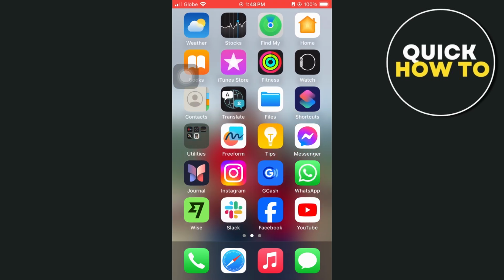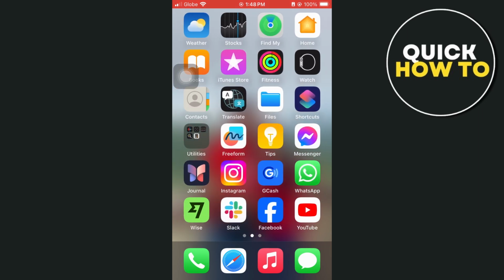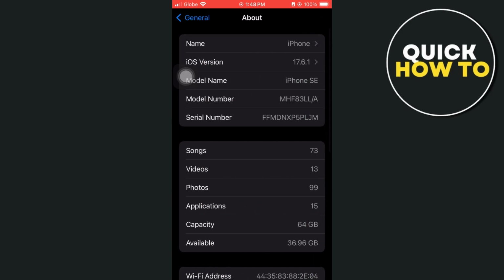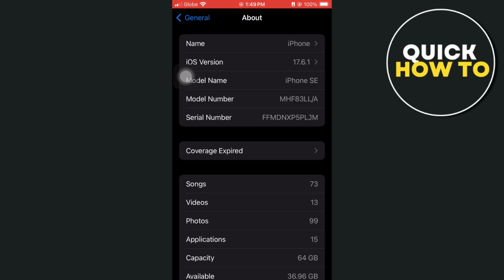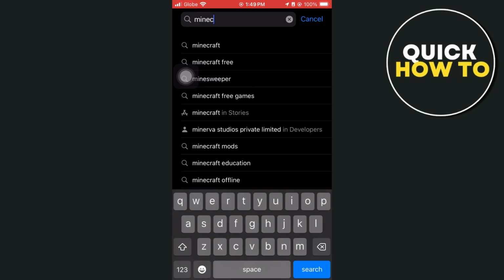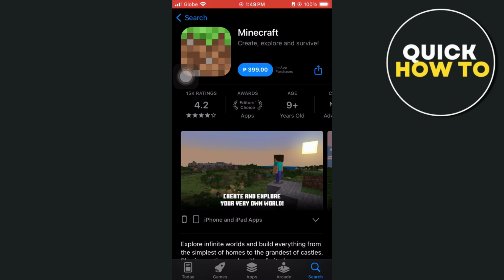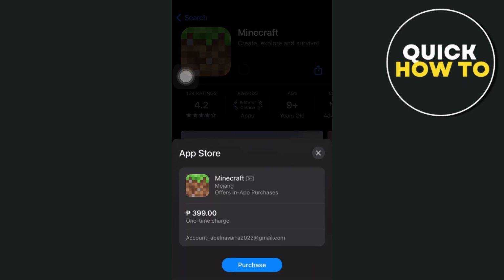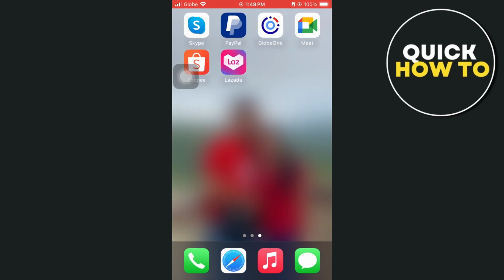How To Download Minecraft On iPhone (Simple)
Learn How To Download Minecraft On iPhone (Simple)